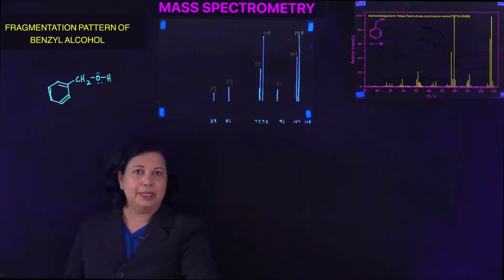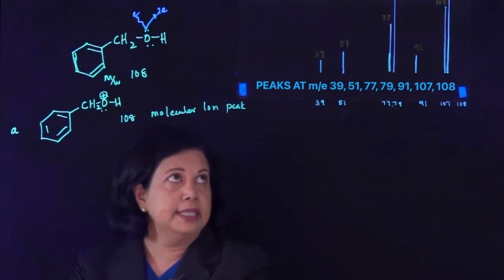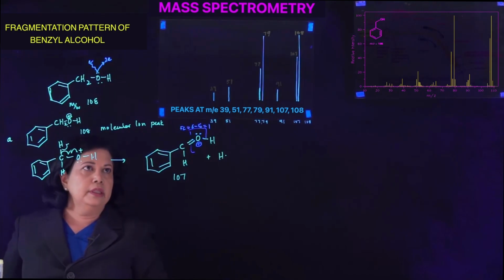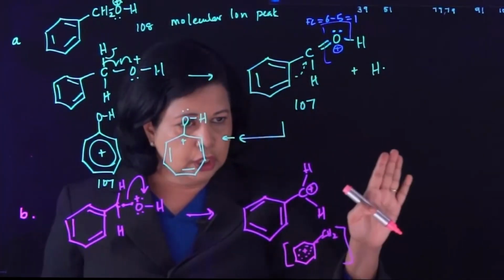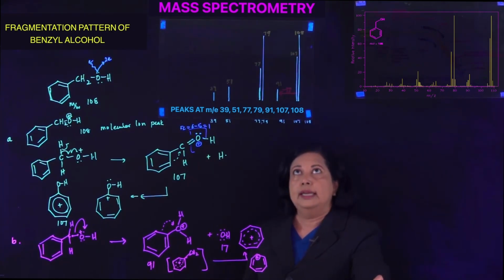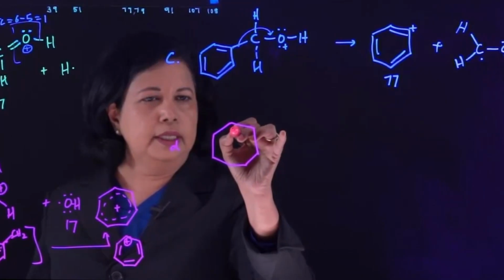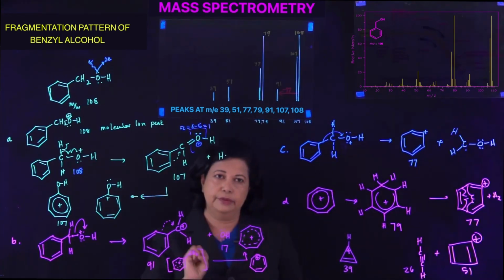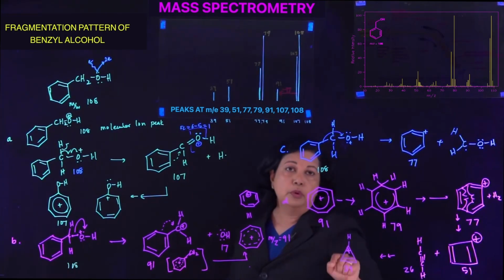Lecture - 91, MASS SPECTROMETRY